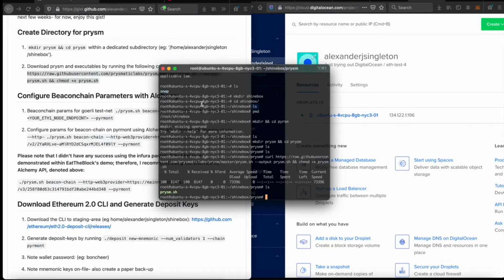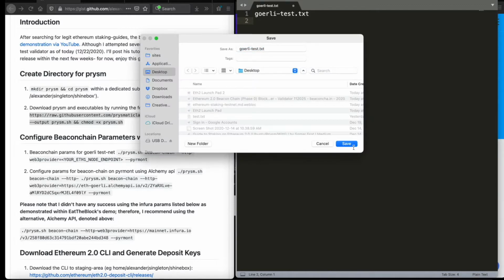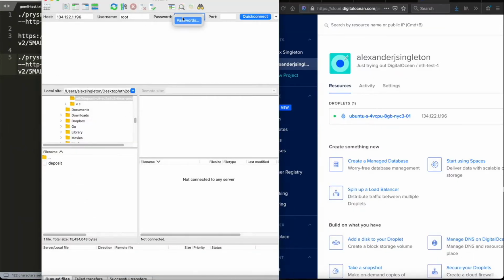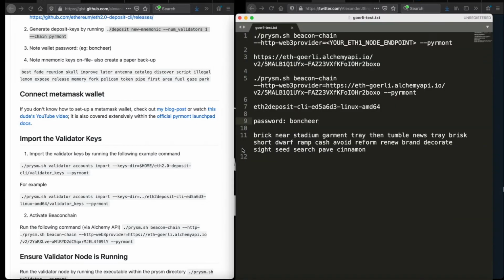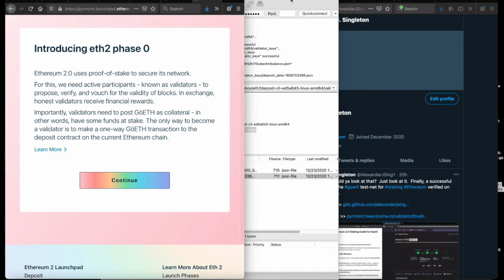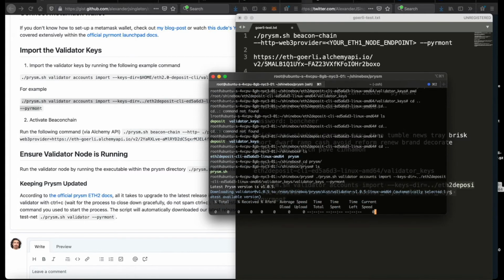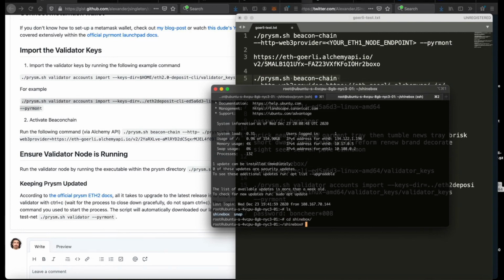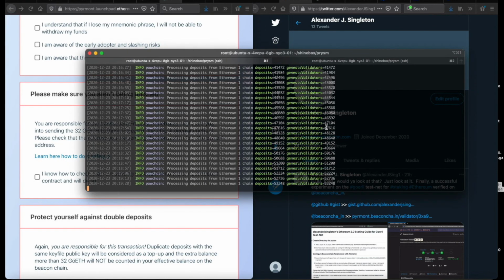How to Stake Ethereum on Goerli Test-Net with Prysm and Digital Ocean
In this tutorial, I demonstrate how to stake Ethereum on the the Goerli test-net with a Metamask wallet while utilizing Prysm and the Alchemy API on a Digital Ocean server.  The corresponding github gist referenced herein is provided below along with the original tutorial cited- enjoy!